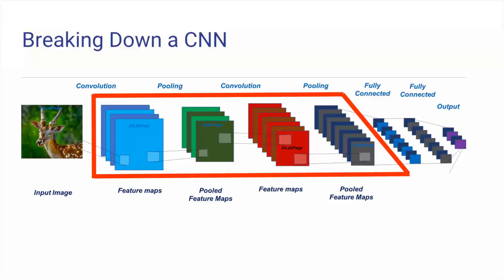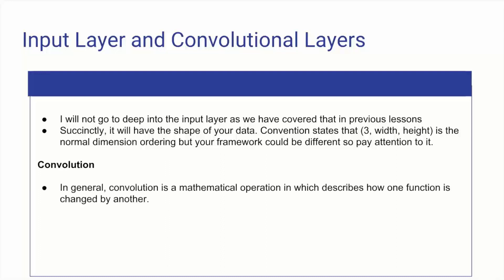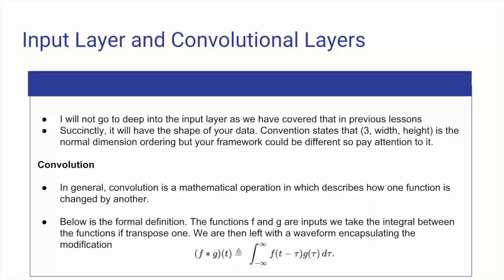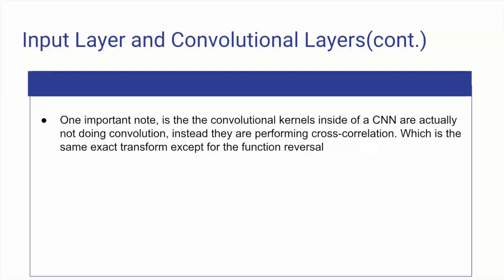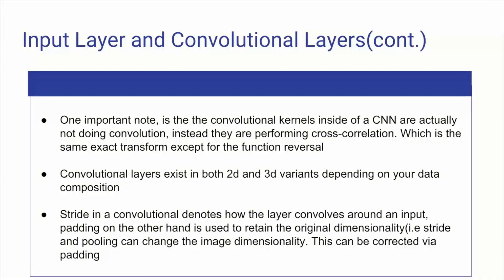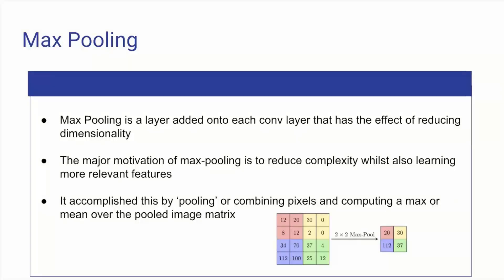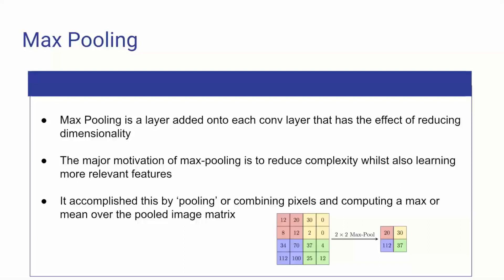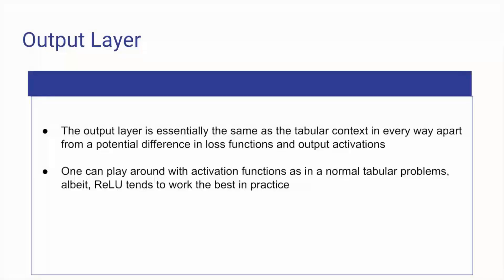Deep Learning Tutorial for Beginner | Layers In Deep Learning(Part 3/4) | Eduonix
In this video, we have explained the layers and show how to create and specify layers in code.

⏩ Content covered ⏪
[00:09] - Breaking Down a CNN
[00:46] - Input and Convolutional Layers
[05:41] - Max pooling
[08:41] - Fully Connected Layers
[10:28] - Output Layer